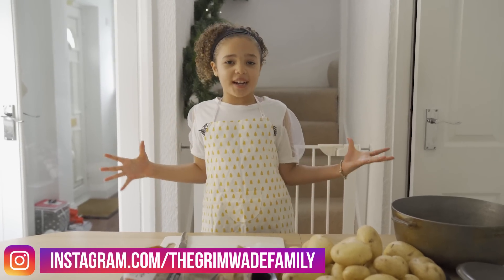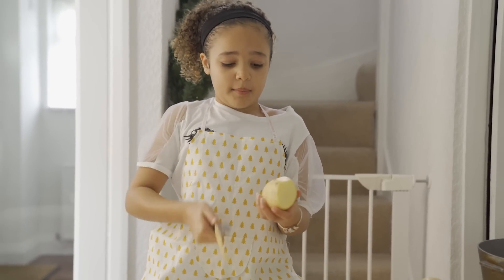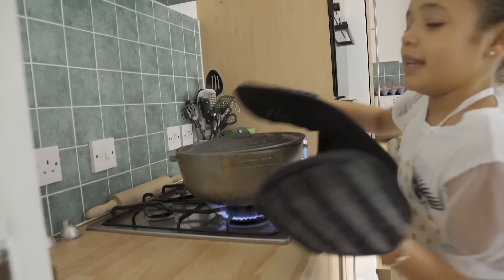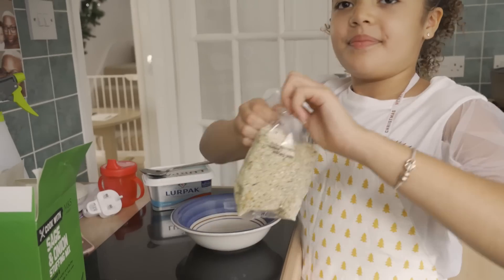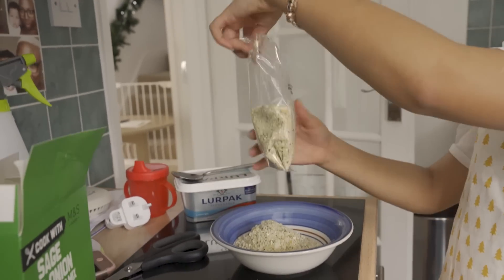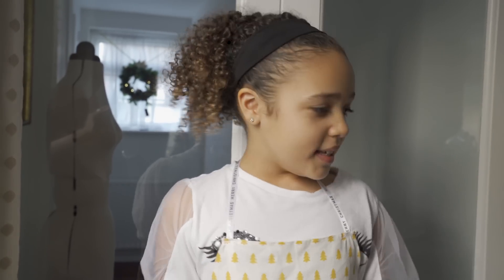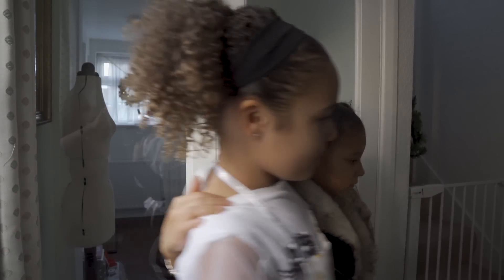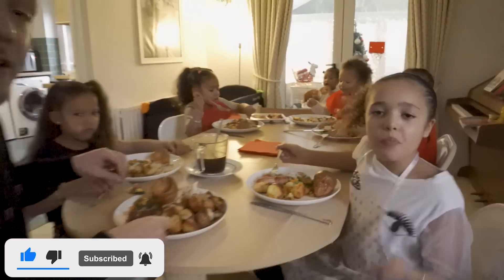8 YEAR OLD COOKS ROAST DINNER IN PREP FOR CHRISTMAS!!!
Sup Grimwade Gang,

Like our channel? We would LOVE to connect with you online and let you know when we upload future videos! If you like THIS video and want to help spread the word, it's easy! That really helps a lot!

If you would like to write to us then please do @

THE GRIMWADE FAMILY
BROMLEY
BR1 9ZQ
UNITED KINGDOM

Follow The Grimwade Family on Twitter and Instagram @

And please go like our Facebook page @

Much love,

xoxox